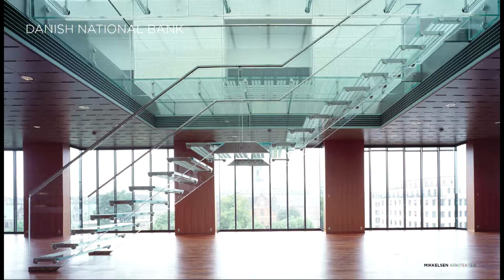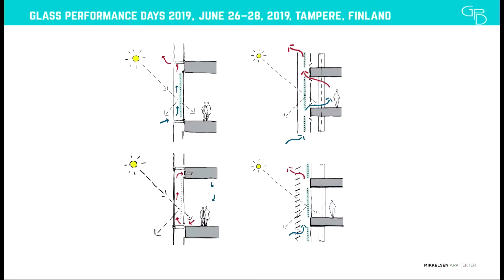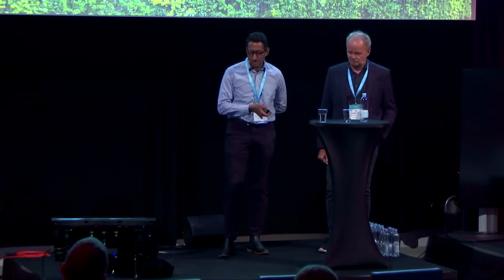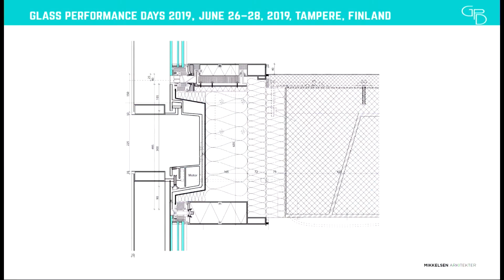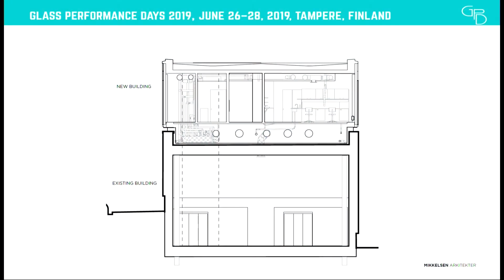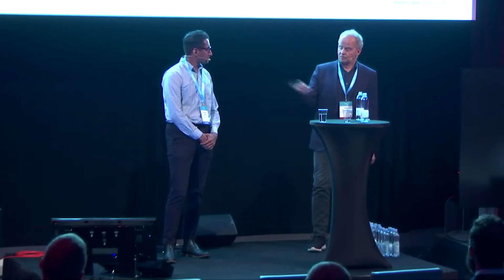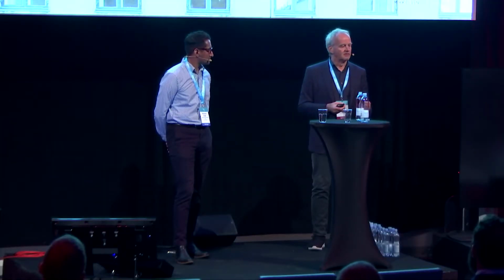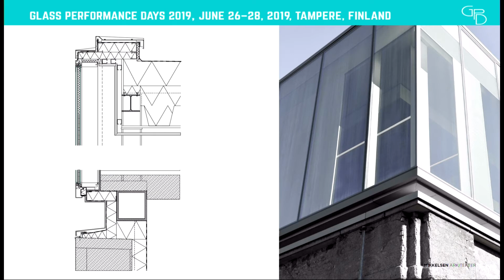Stig Mikkelsen & Mandeep Singh | Thin Facades with Sustainable Environmental Depth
Session: Glass Technology Applications
Event: GPD Finland 2019
Thin Facades with Sustainable Environmental Depth

“Understanding human needs, climate issues, and building performances is a common aspiration for the AEC (The architecture, engineering and construction) industry. The wish is to create sustainable solutions that stem from a strong desire to design spaces for social and democratic cooperation. An energy driven and multi-layered understanding of architecture and the building envelopes are critical to building design. This places the production processes and building performance at the forefront, and explores energy efficiency and indoor climate as integral aspects of the architectural experience.
Through two case studies, the architectural implications of technological advancements in envelope design will be analysed. How can novel solutions be applied to small-scale projects while still creating value for stakeholders, as well as serving as a testbed, due to the reduced turnaround time compared to larger projects, therefore leading to the faster iteration of technological developments?”